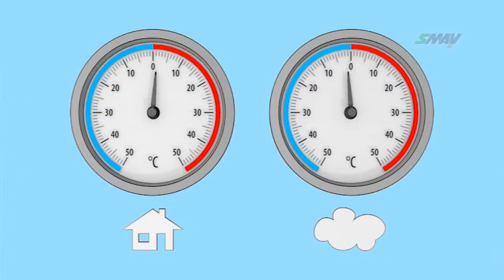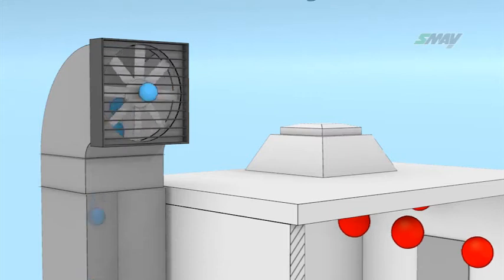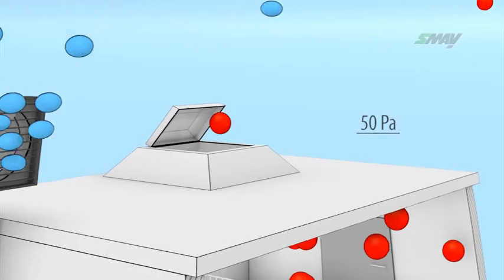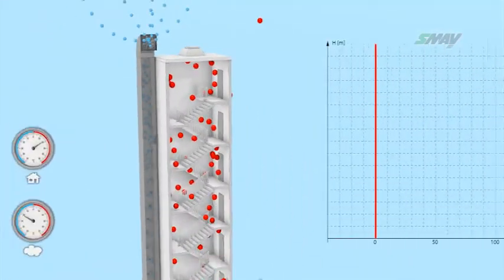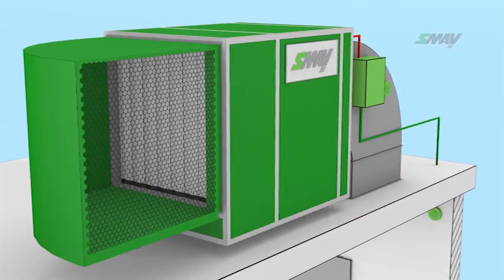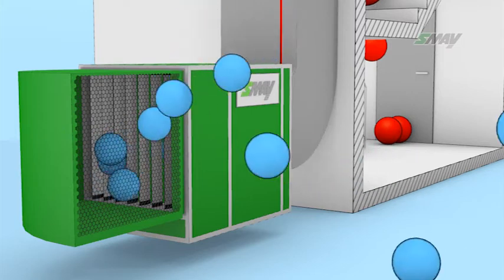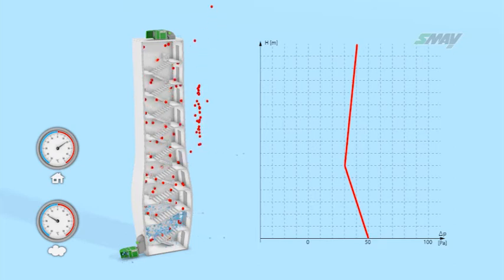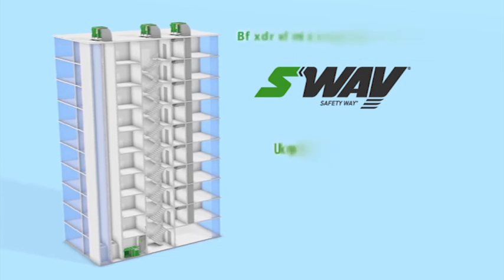SMAY - Pressure differential systems (PART 2) - SHORT VERSION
Part two: The stack effect and airflow resistance - effects on pressure distribution in vertical escape routes.

Production: MASZmedia & FORISMEDIA